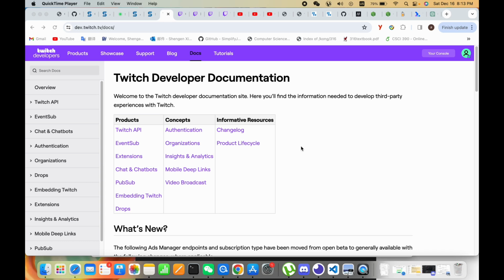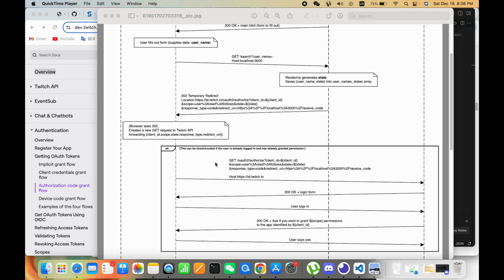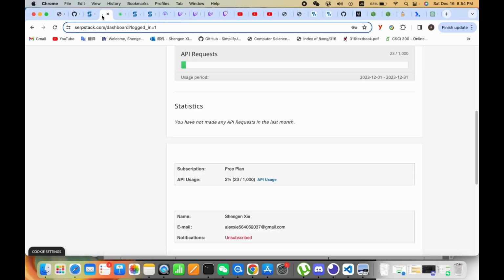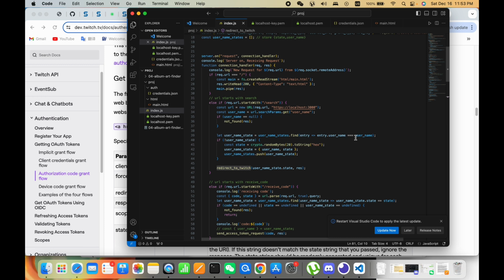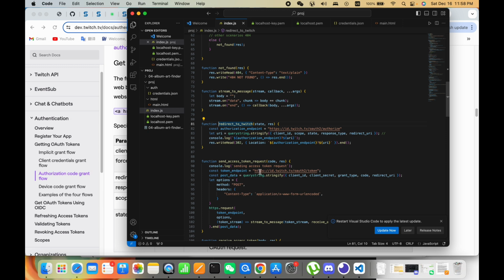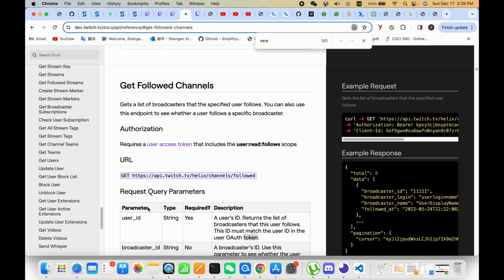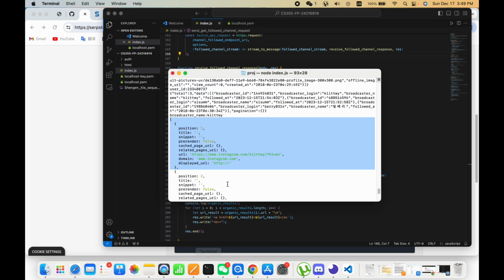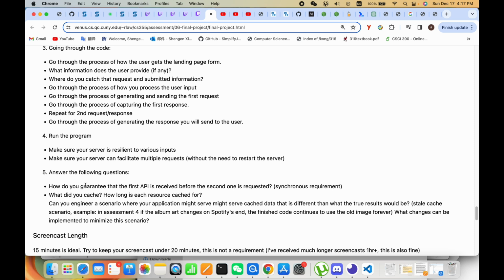Shengen Xie 355 project